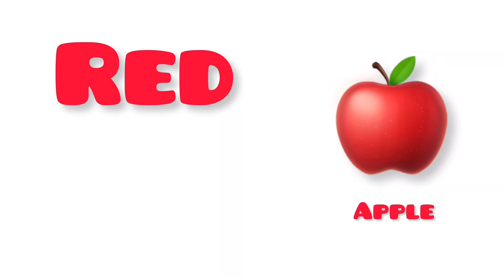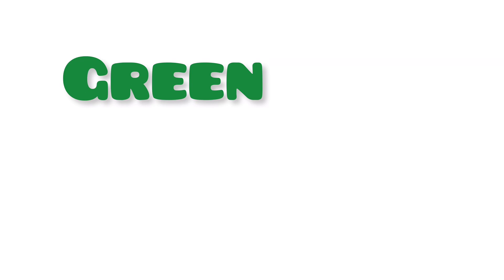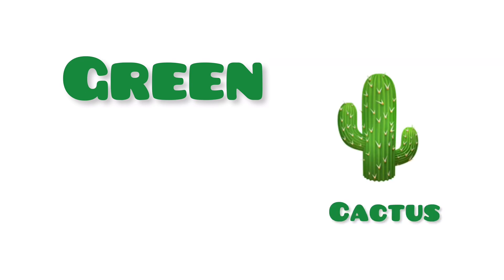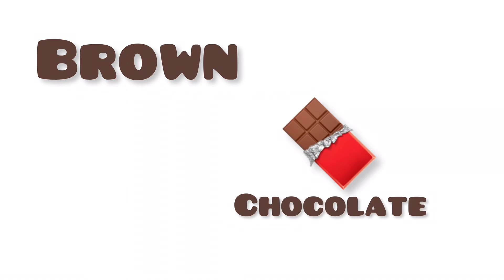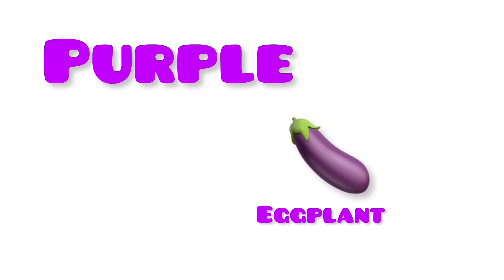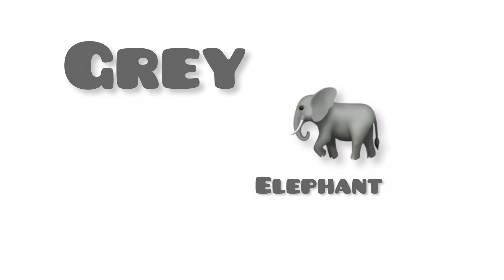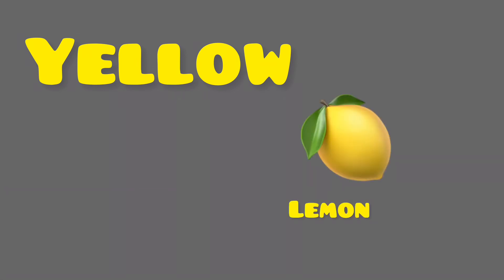Learn colours name | red green brown | colors name | rango ke naam | colours name spelling